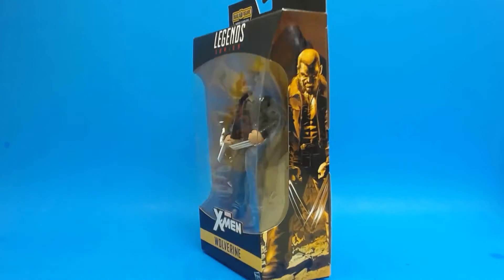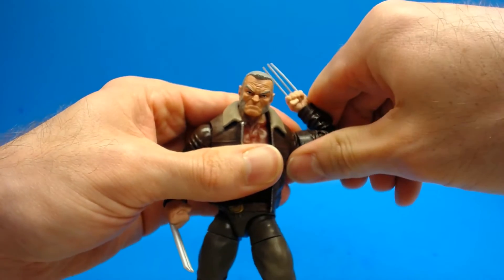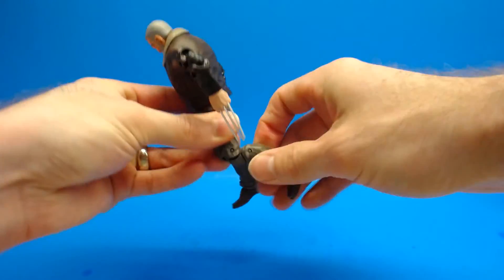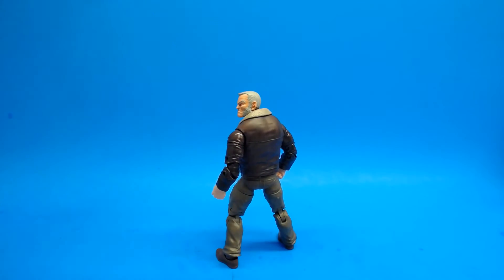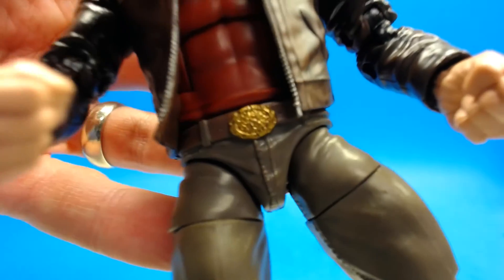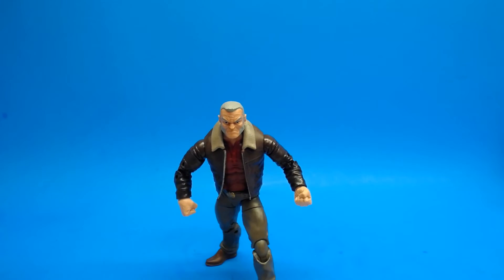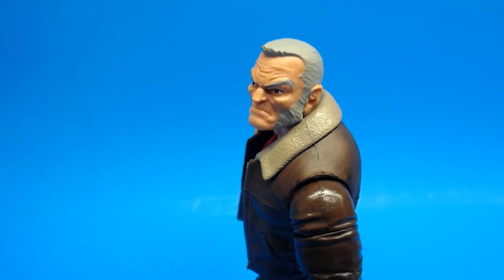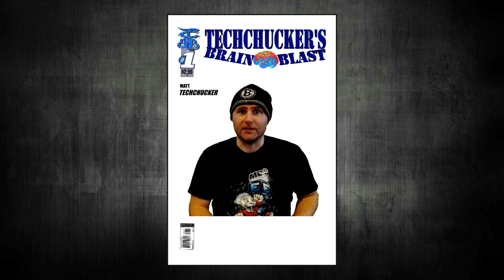Marvel Legends X Men Wave Old Man Logan Hasbro Action Figure Toy Review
We take a closer look at the Hasbro Marvel Legends X-Men Warlock wave Old Man Logan action figure. This is a really cool figure. Check it out and let me know what you think of it in the comments below!